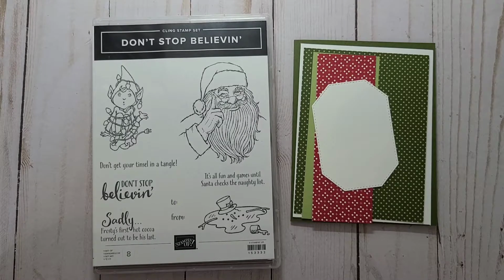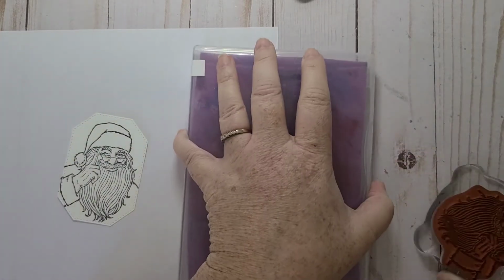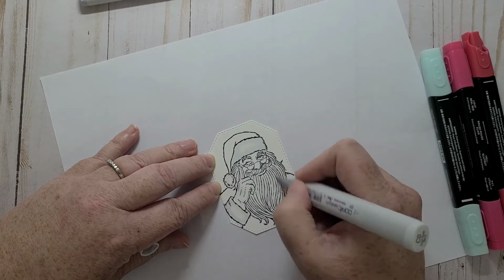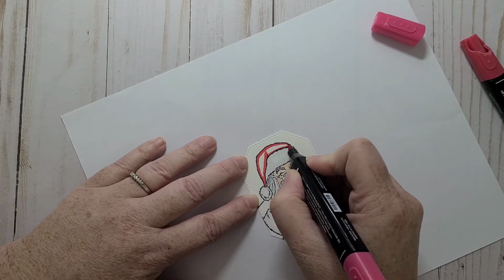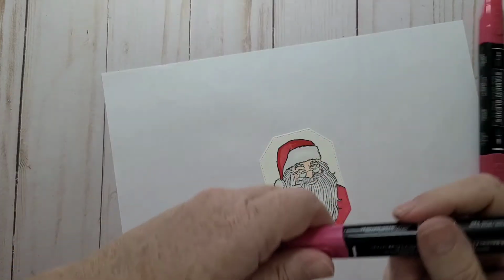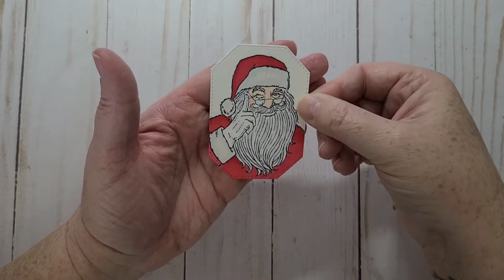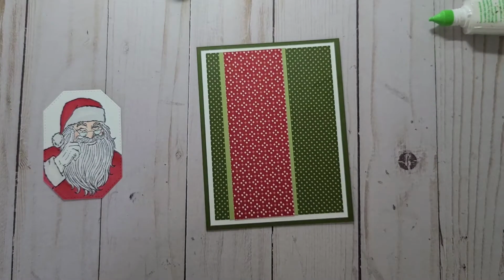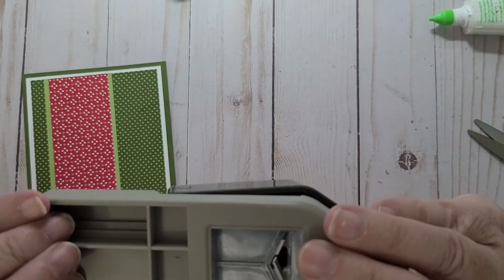Don't Stop Believin' from Stampin' Up! Mini Catalog 2020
I had a customer request for a card using this lovely stamp set from Stampin' Up! I didn't own this set so I borrowed it from my upline. I hope she likes the outcome.